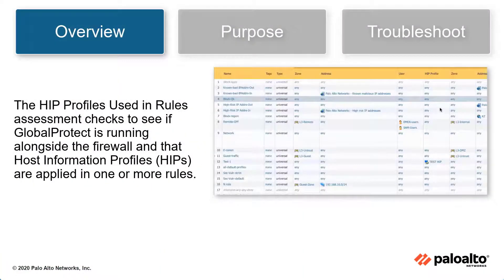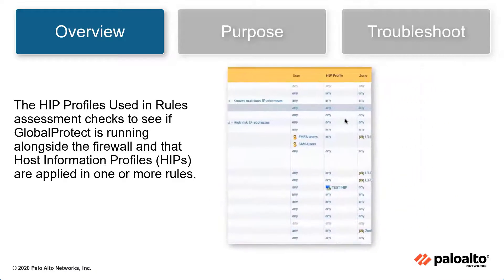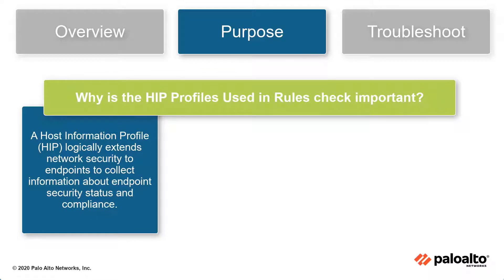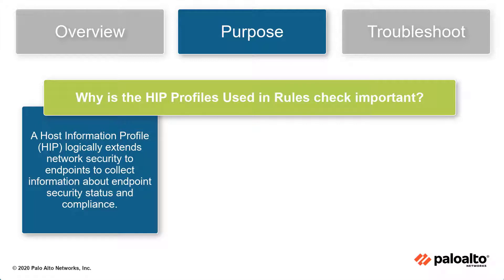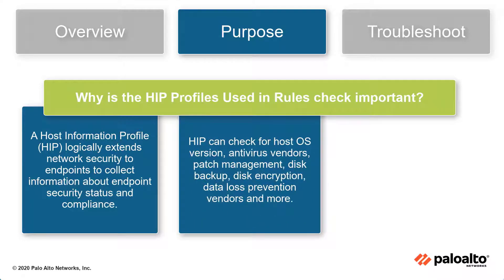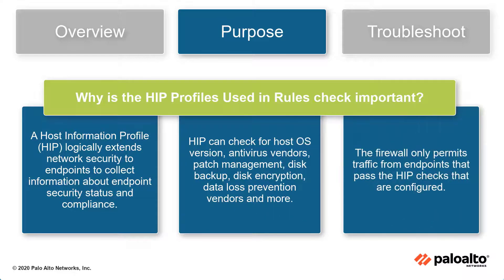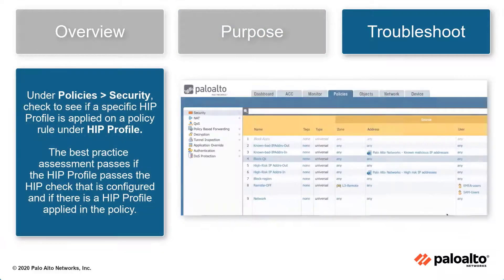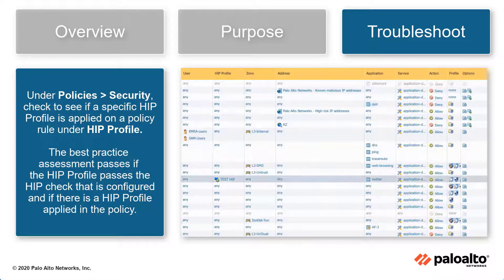Security Rulebase - HIP Profiles Used in Rules - Interpreting BPA - Policies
Learn more about HIP Profiles used in Rules and how HIP checks for the host OS version and much more.

The HIP Profiles Used in Rules assessment checks to see if GlobalProtect is running alongside the firewall and that Host Information Profiles (HIPs) are applied in one or more rules. A Host Information Profile logically extends network security to endpoints to collection information about endpoint security status and compliance.

Objects - GlobalProtect - HIP Profiles (TechDocs - PAN-OS® Web Interface Reference Guide)